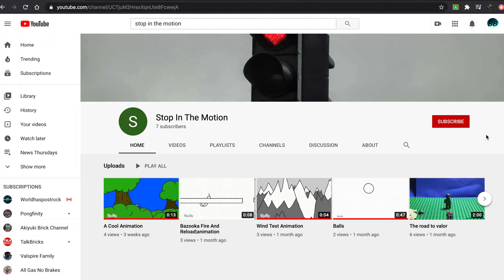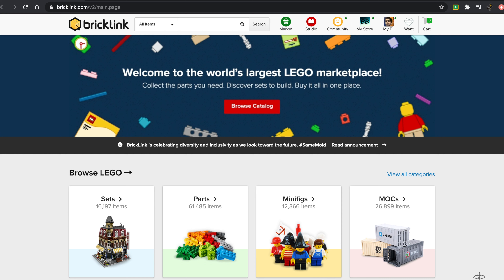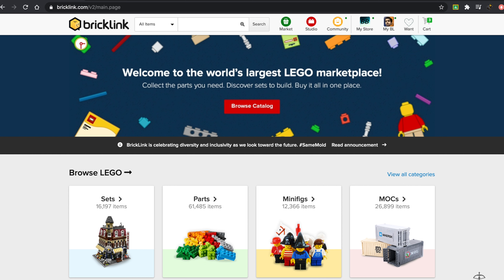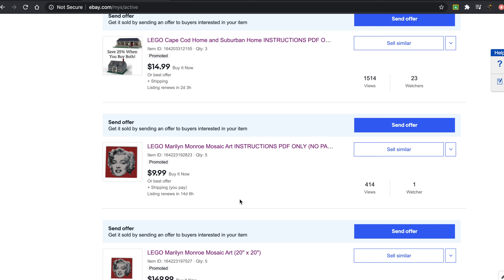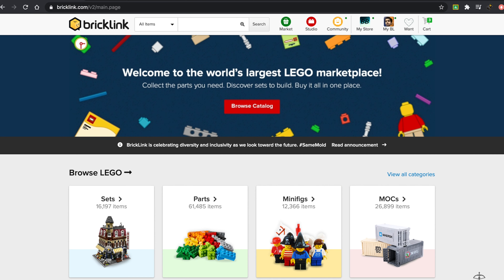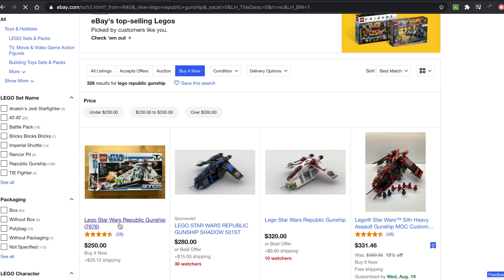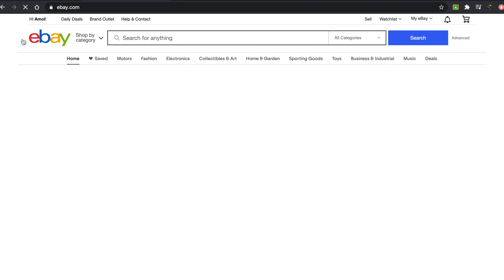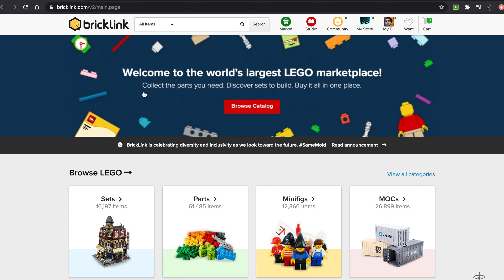Which Is The Best Website To Sell Lego On?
This video is about Which Is The Best Website To Sell Lego On?